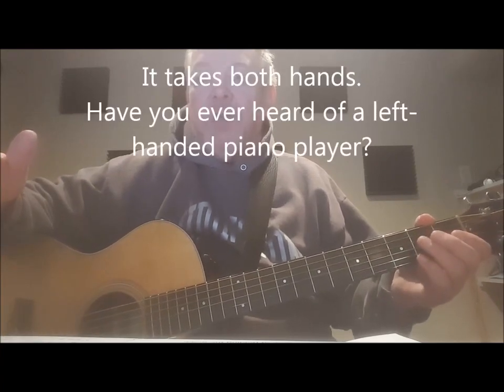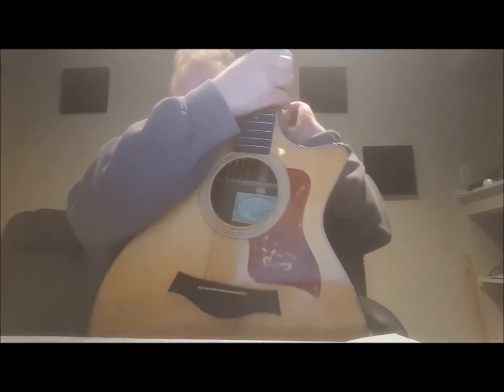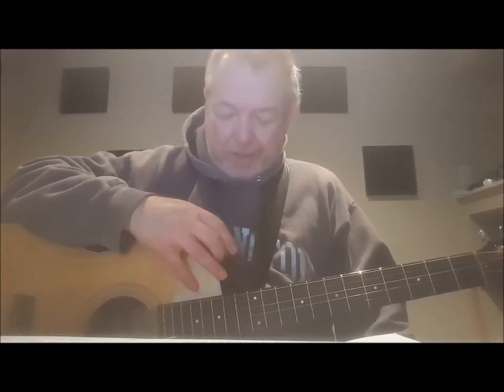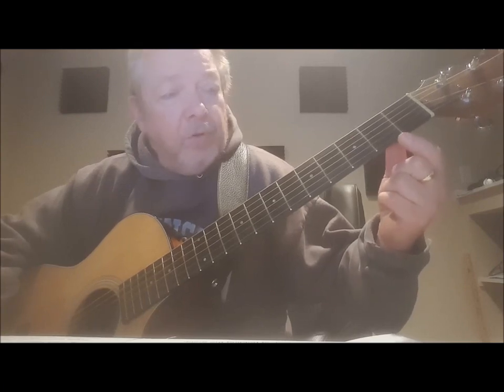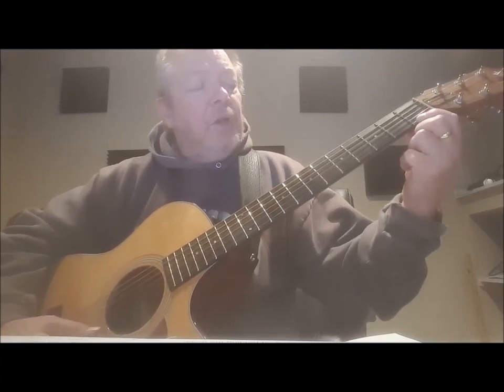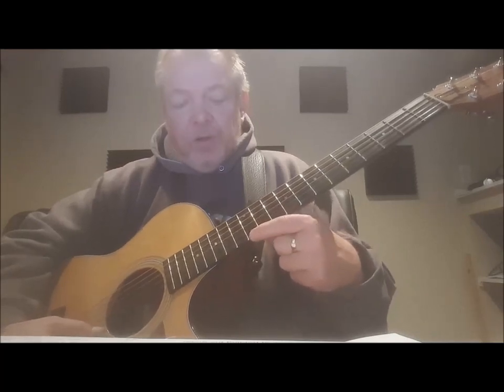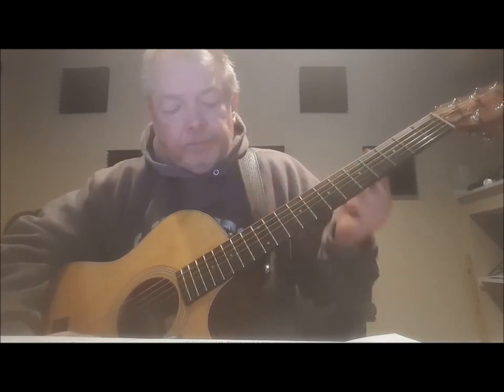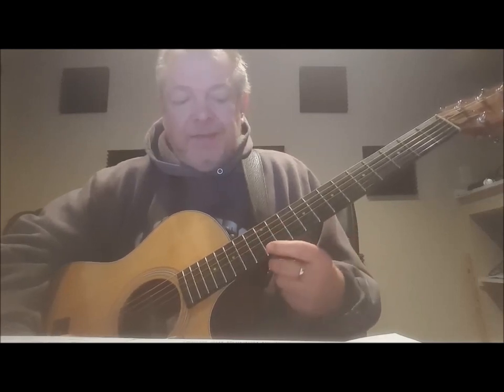What to Do With That New Guitar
So you've got a new guitar? Here are some ideas about what to do with it.